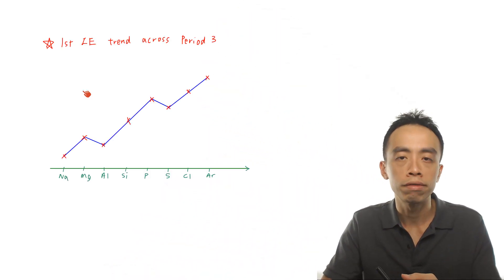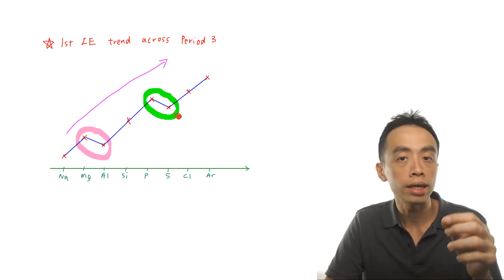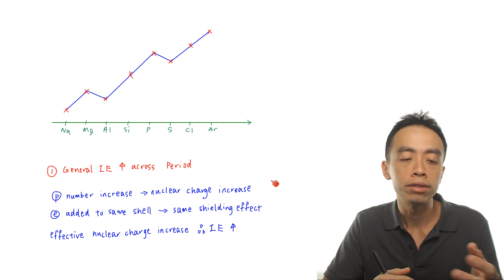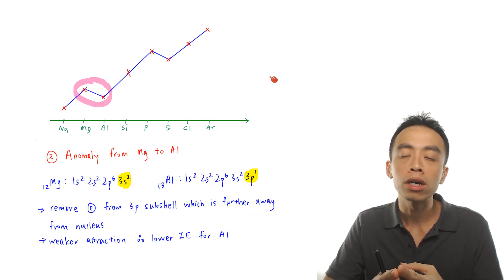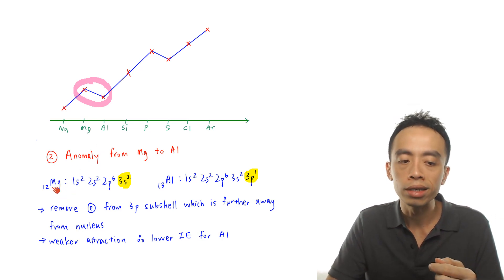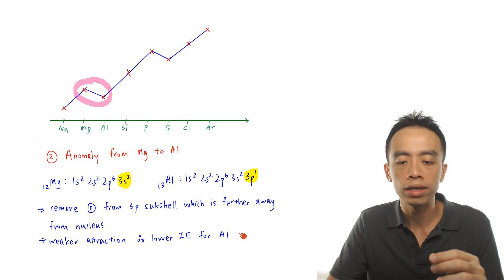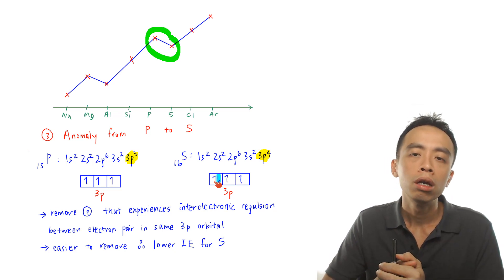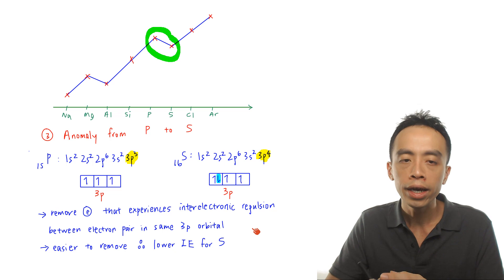First Ionisation Energy Trend Across Period 3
In Atomic Structure we need to be familiar with a few ionisation energy trends.

In this video let's discuss the first ionisation energy trend across Period 3.

First ionisation energy is the energy required to remove 1 mole of electrons from 1 mole of gaseous atoms according to the following equation:

M(g) = M+(g) + e-

The first ionisation energy (IE) trend across Period 3 is given in the sketch below.

There are 3 observations:
1. General increase in first IE
2. Slight decrease in IE from Mg to Al (first anomaly)
3. Slight decrease in IE from P to S (second anomaly)

1. General increase in first IE

The concept used to explain the general trend is involving effective nuclear charge.

Across the period proton number increases hence nuclear charge increases.

Electrons are added to the same principal quantum shell so shielding effect or screening effect stays constant.

Effective nuclear charge increases hence attraction between nucleus and valence electron is stronger.

More energy is required to remove the valence electron hence first IE increases across Period 3.

2. Slight decrease in IE from Mg to Al

The first anomaly is the decrease in IE from Mg to Al.

We need to write down the electron configuration for Mg and Al and compare where the electrons are removed.

Electron is removed from 3s subshell for Mg while electron is removed from 3p subshell for Al, which is further away from the nucleus or has a higher energy level.

The attraction between nucleus and that electron is weaker hence less energy is required to remove it.

Therefore Al has a lower first IE.

3. Slight decrease in IE from P to S

The second anomaly between P and S requires us to draw the electron in box diagram as electrons are removed from 3p subshell for both elements.

For sulfur, electron is removed from a fully filled 3p orbital hence it experiences interelectronic repulsion between the electron pair in the same 3p orbital.

This makes it easier to remove that electron, therefore S has a lower first IE.

For the detailed step-by-step discussion on the first ionisation energy trend for Period 3 elements, check out this video!

Topic: Atomic Structure, Physical Chemistry, A Level Chemistry, Singapore

You can also view this video lesson with screenshots and detailed explanation